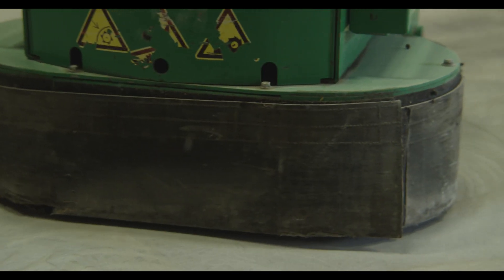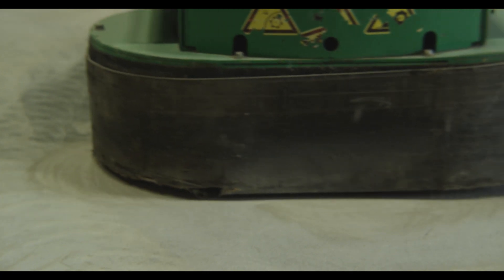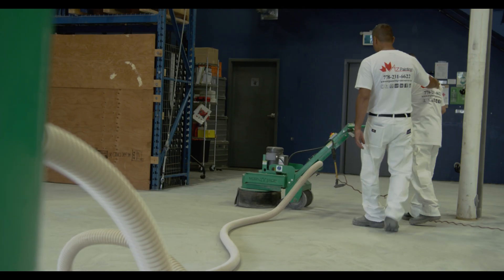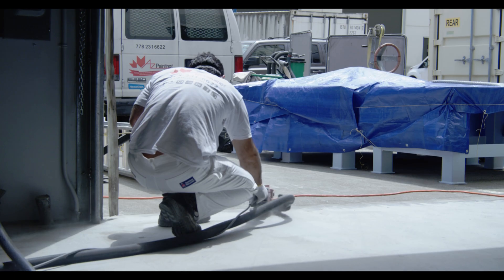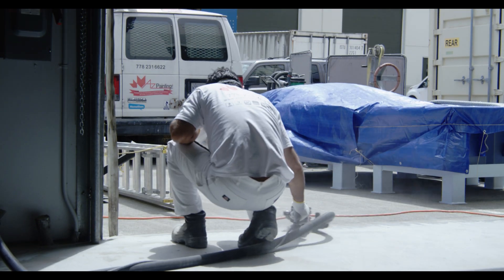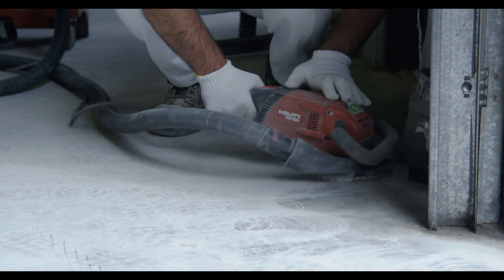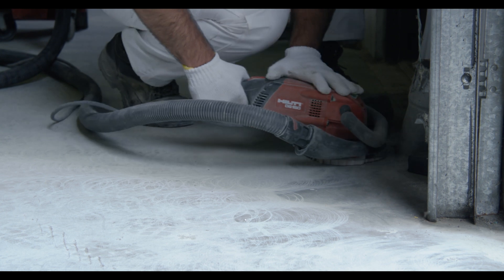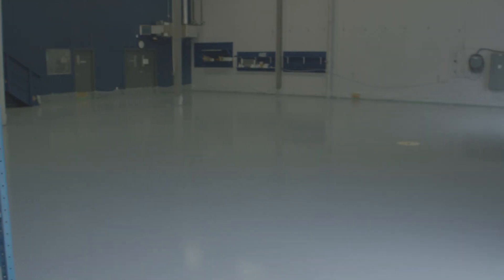Polyaspartic Concrete Floor Coating​ | AZ Painting Ltd.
AZ Painting Ltd. was hired to apply polyaspartic coating on a concrete floor of a commercial warehouse in Burnaby. The Polyaspartic coating is a tough layer that can withstand abuse and has the technologies such as hot tire pickup, allowing machinery to be driven on it.

for more information on Polyaspartic coating.